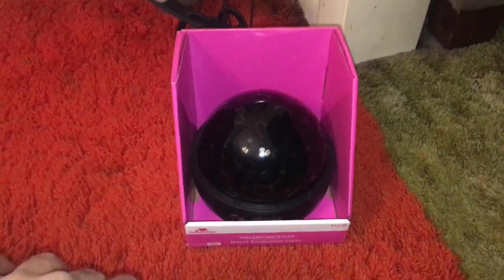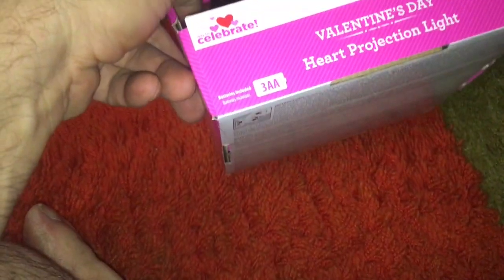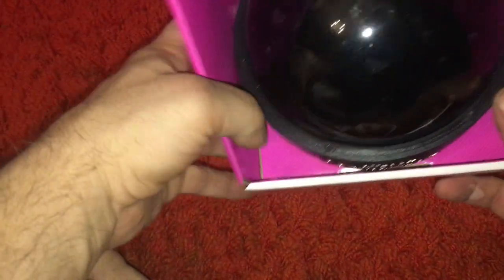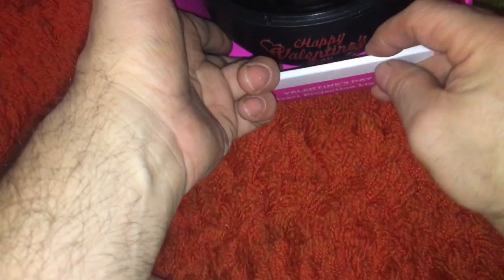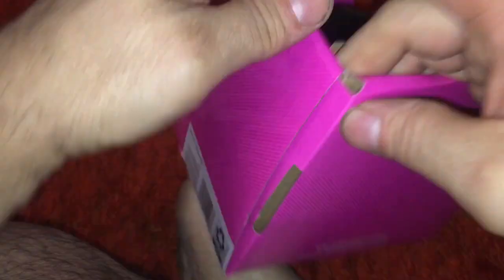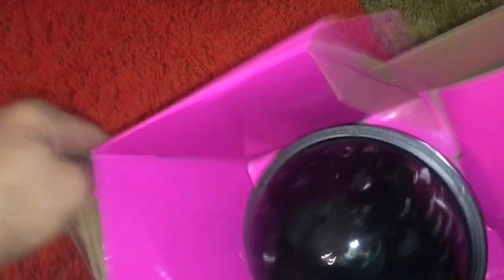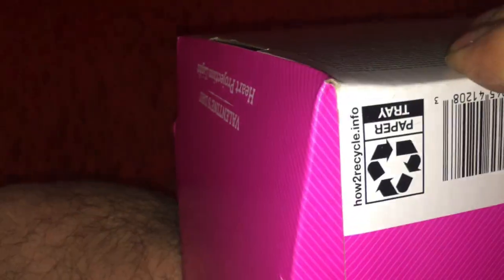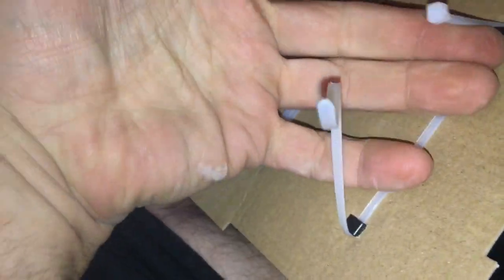Walmart Clearance Valentines Day Heart Projections Light testing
Walmart Clearance Valentines Day Heart Projections Light testing unboxing
bob spurloc
bob spurlock